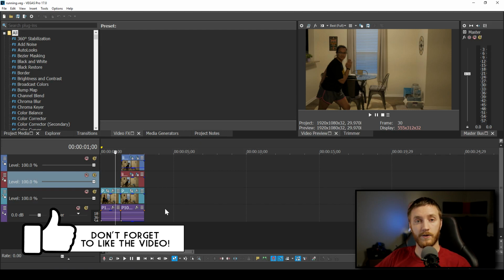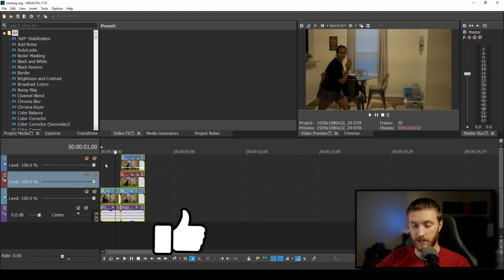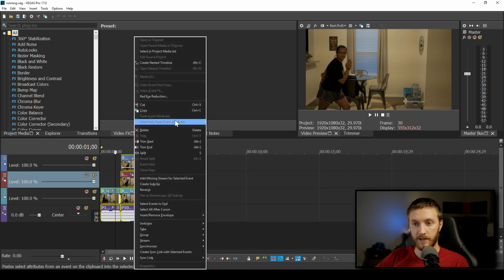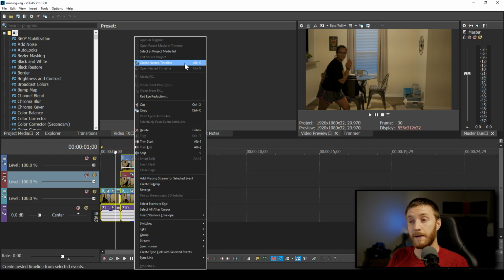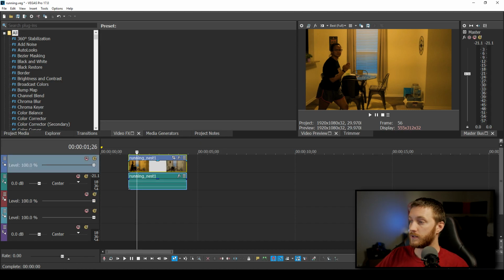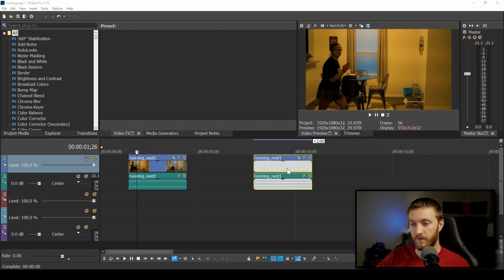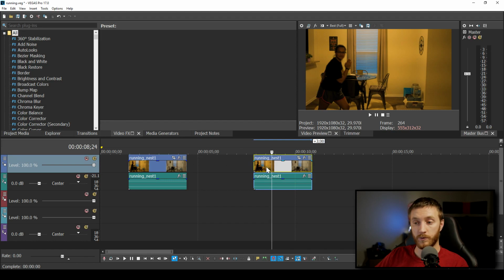Timeline Nesting And How To Do It - PART 1 👨‍🏫 VEGAS Tutorial #68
2. Link your twitch account on the left

Hey editors! Josh here with another VEGAS Pro 17 tutorial and this time I'll be showing you how to use the nested timelines feature. This is an amazing addition that allows you to edit more fluently and not have to render as much!

This means if you purchase anything using my links, I'll get a small contribution which will help sustain the channel and there is NO additional cost if you use my links so it's a win-win :)

➖➖▼  MY GOAL  ▼➖➖

☑️ 2500
☑️ 5000
🔲 7500

➖➖▼  AWESOME LINKS  ▼➖➖

➖➖▼  Audio  ▼➖➖

➖➖▼  Octothorp's  ▼➖➖

All content produced and uploaded to this YouTube channel is owned by Scrapyard Films LLC or properly credited otherwise.